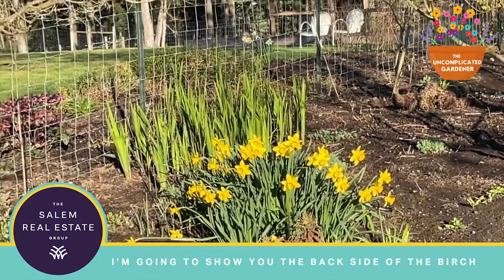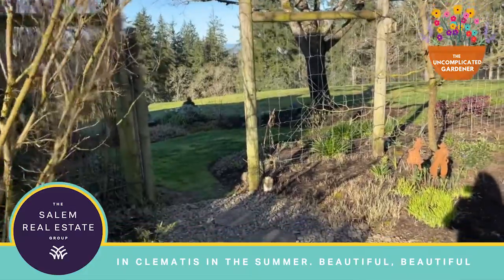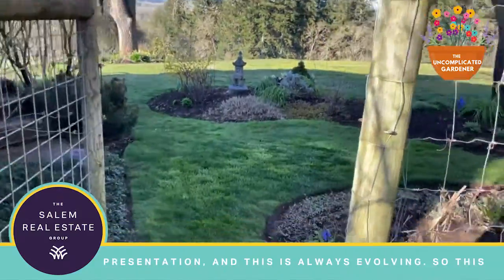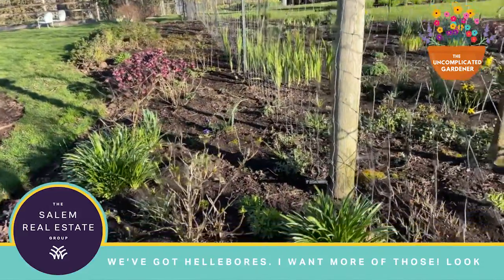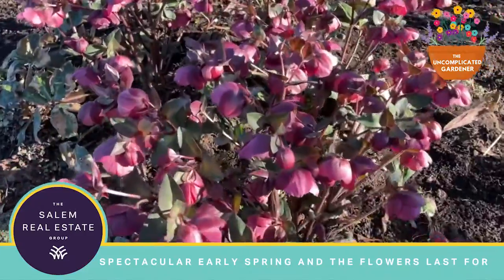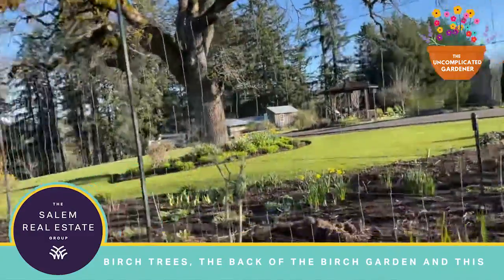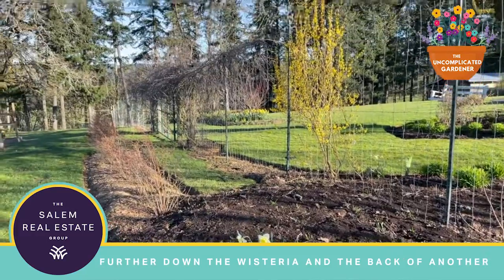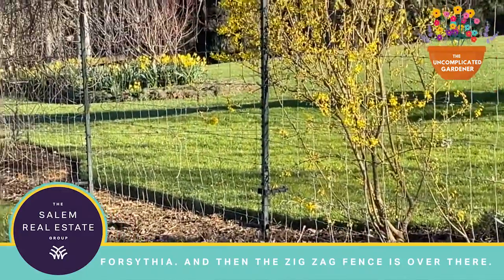The Uncomplicated Gardener: Back Birch Garden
The epic daffodil garden tour continues! This week we take a walk through the back side of the Birch Tree Garden which is just beautiful and always revolving.

This arch is covered with clematis in the summer and it's absolutely stunning in full bloom.

We've got birch trees, cut flowers, blueberries, forsythia and hellebores which I want more of because they are spectacular early spring flowers that last for months and months!

Next week we'll take a look at the Knockout Rose Garden. I'll see you then!